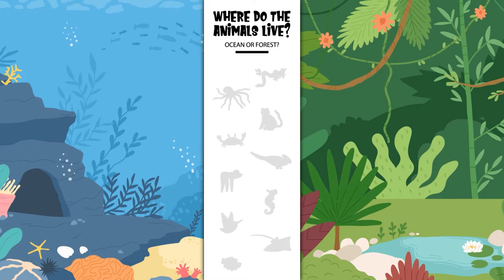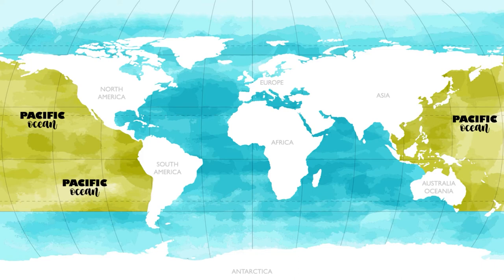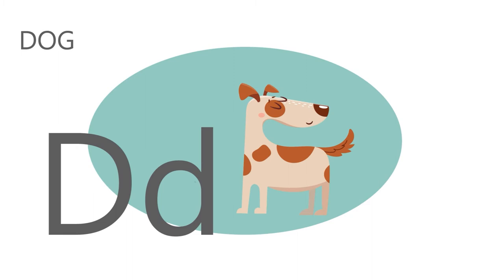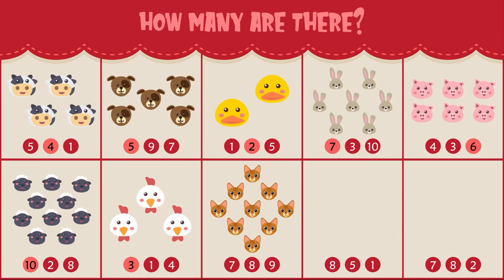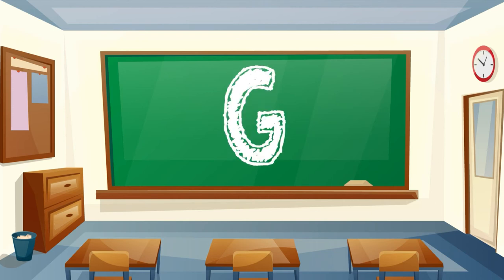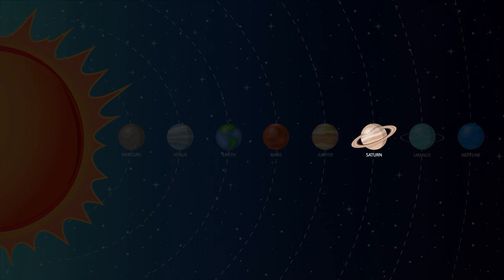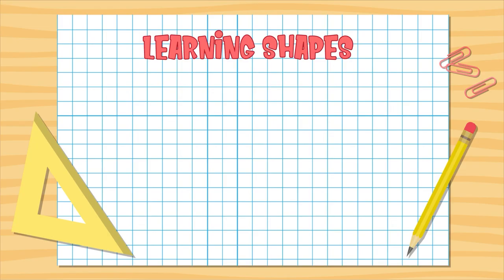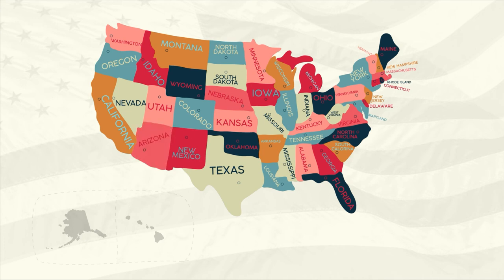30 min Kids Education | ABCs | 123s | Animals | Colors | Shapes | Learn & Grow | Schoolhouse Sprouts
Hey Sprouts! Here is a compilation of ABC's, Numbers, Colors, Shapes, Geography Habitats, and more! Enjoy more educational videos from Schoolhouse Sprouts! 1, 2, 3 let's go!